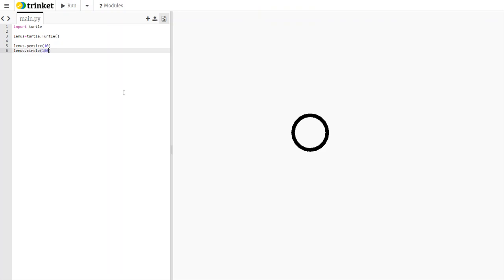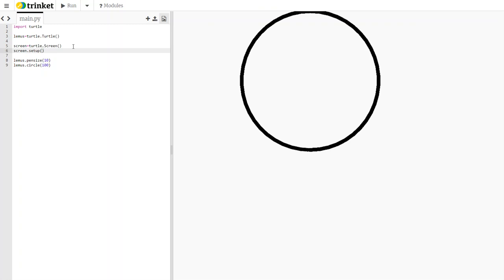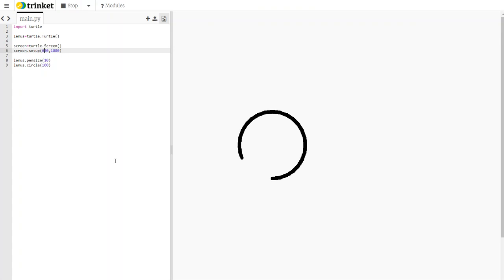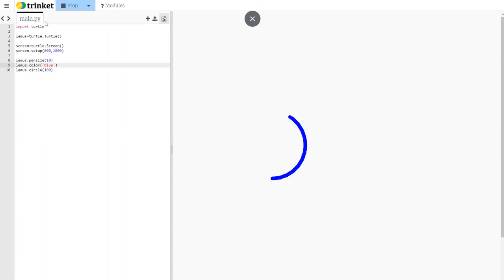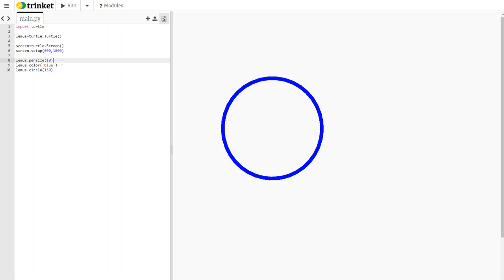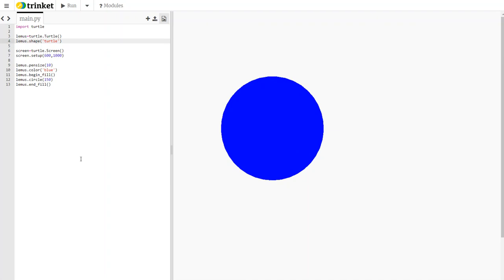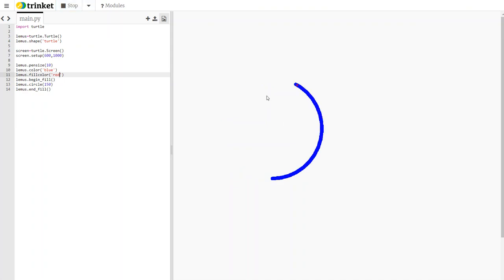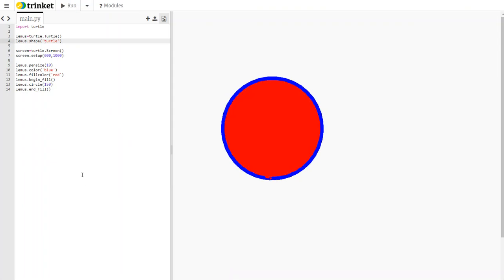Trinket Python Turtle Lesson: Draw a Circle